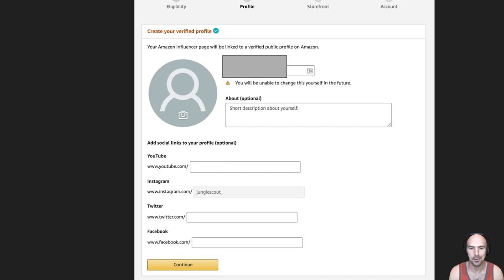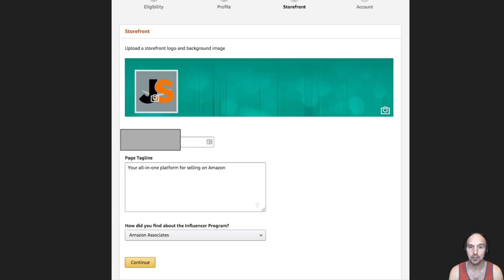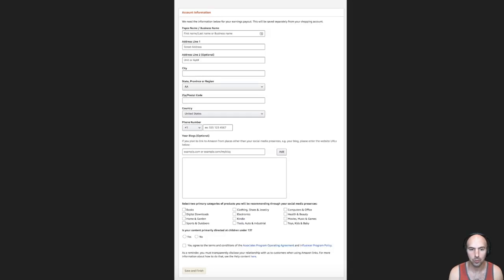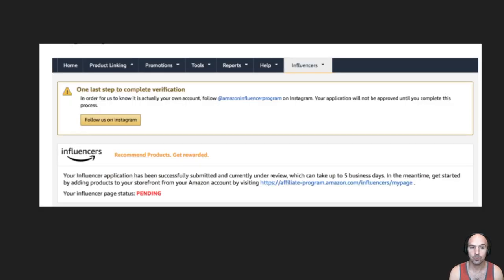How To Be Approved To be An Amazon Influencer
Join Our Cashflow Community.

●▬▬▬▬▬▬▬▬FOLLOW BRANDON▬▬▬▬▬▬▬▬▬▬●

 / mytrainerbrandon